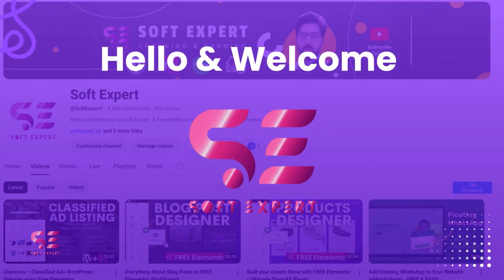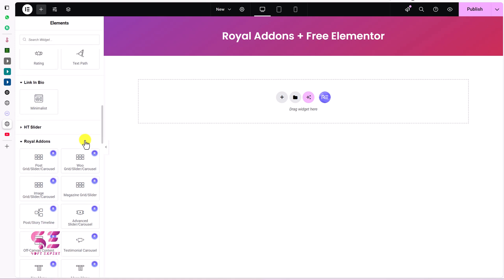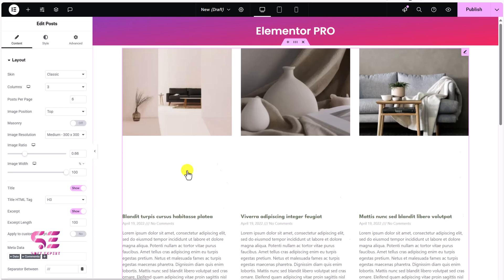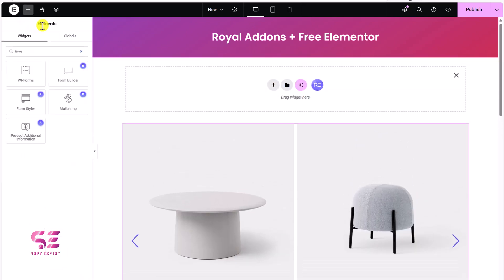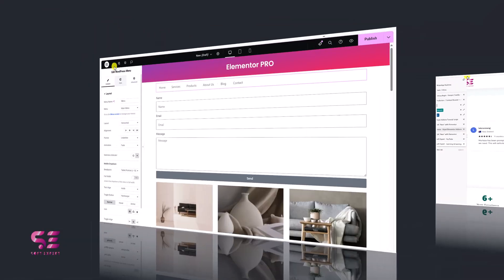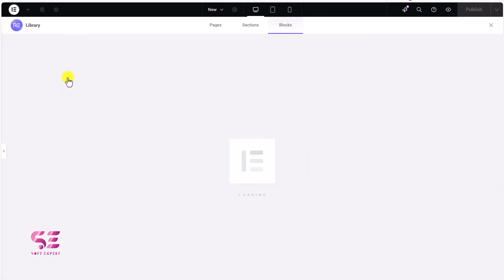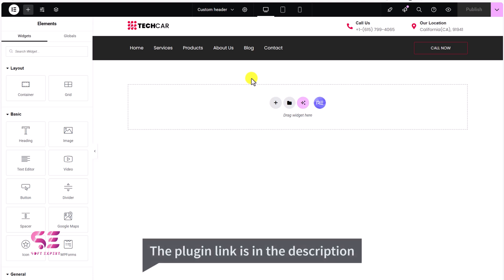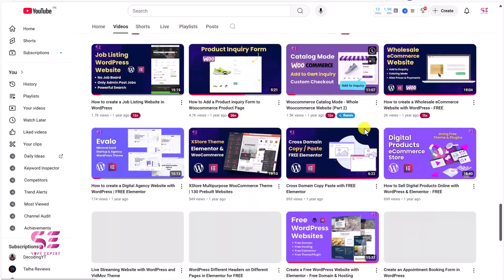Unlock Elementor pro Elements for FREE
Let me show you a free alternative to Elementor Pro...

🕘Timestamps:
0:00 Intro
1:00 Royal Elementor Addons
1:48 Elementor Loop builder
3:26 Products in Elementor
4:28 Elementor Form builder
5:36 Mega menu Elementor
6:31 Price List Elementor
6:56 Animated text Elementor
7:36 Flip box Elementor
8:35 Theme builder Elementor
10:10 Custom CSS